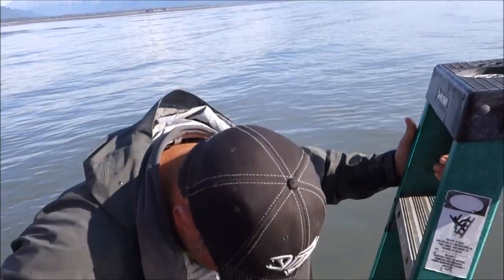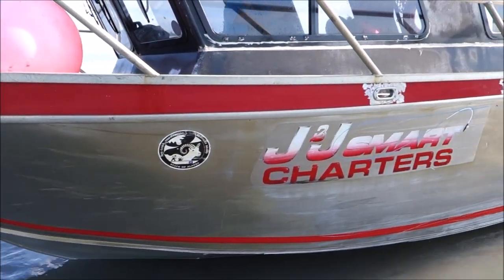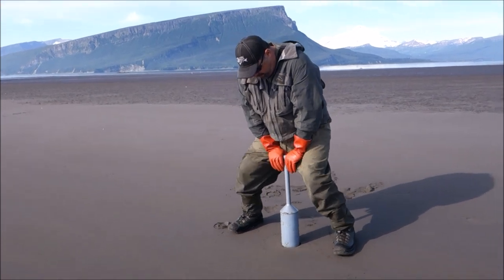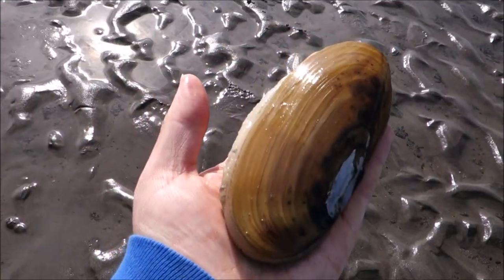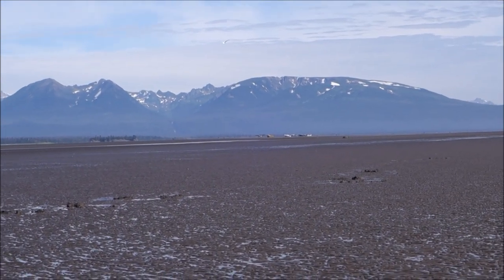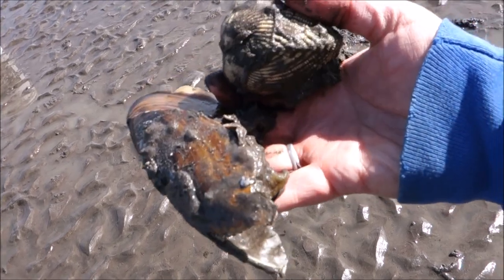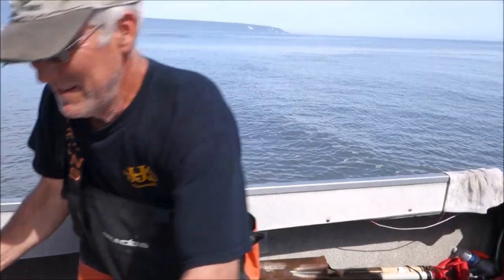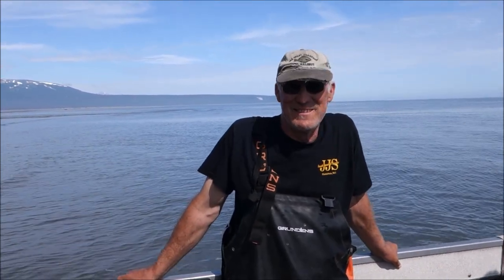Digging Razor Clams, ALASKA STYLE! [Summer 2015-17]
We're in Ninilchik and taking a boat across Cook Inlet with J&J Smart Charters to dig Alaska Razor Clams in Polly Creek!

Visit His & Hers Hub for more Vlogs, Blogs, Photo Galleries, Rogue Magazine, Courses, eBooks, Shopping, Discounts, and More

Although our trip may have been sponsored our opinions are genuine and not for sale.